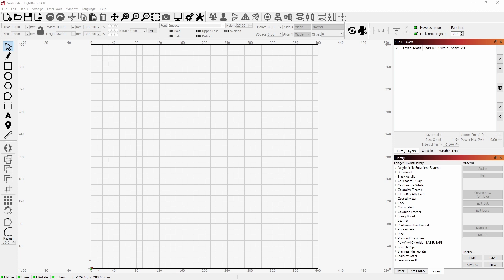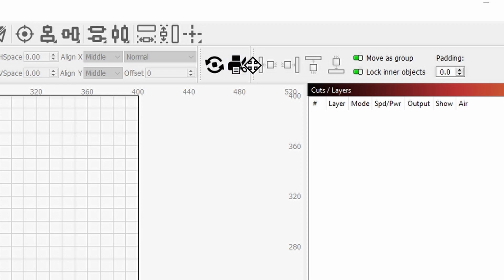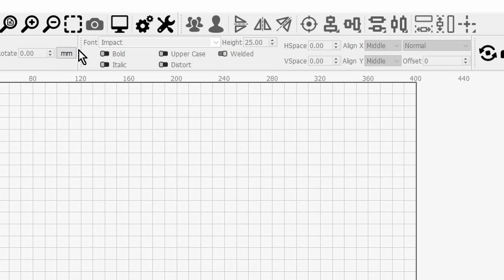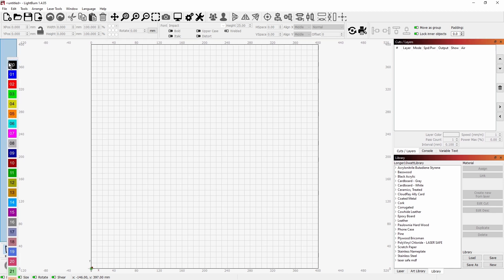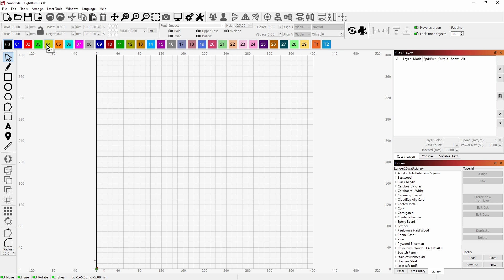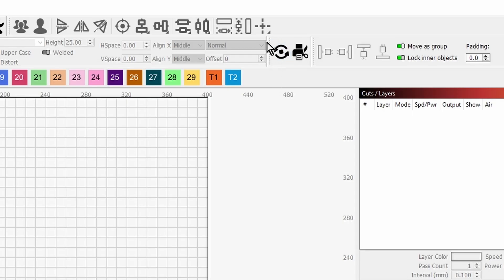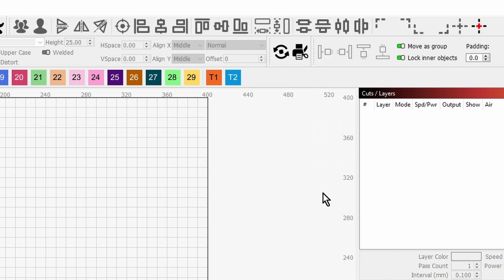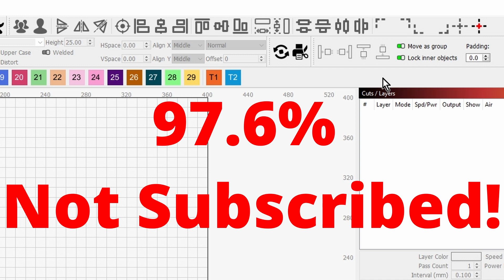LightBurn menus missing colour palette and arrange long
How to find missing menus or add menus in Lightburn.

Make sure you checkout my other playlists on 3D printing based mainly upon a Creality Ender 5 Plus and an Ultimater 2.  Cycling road bike videos.